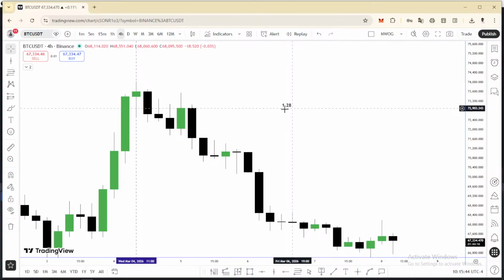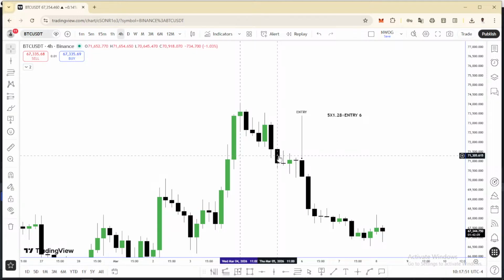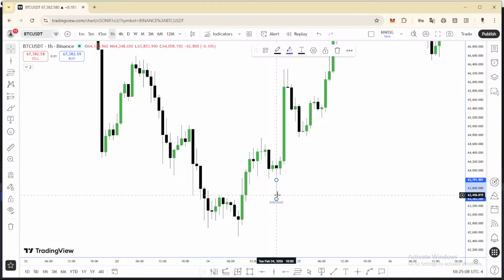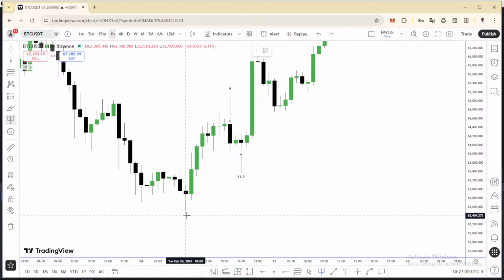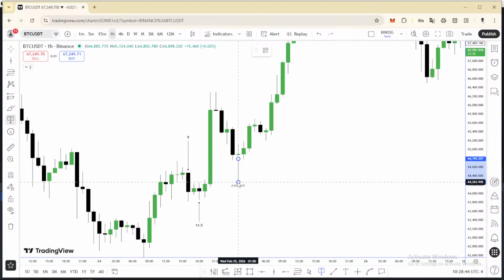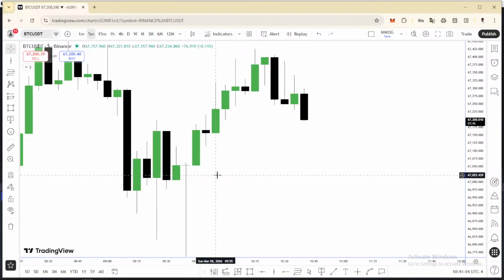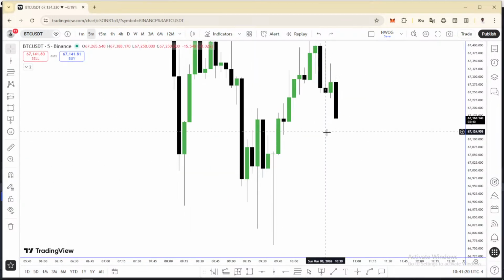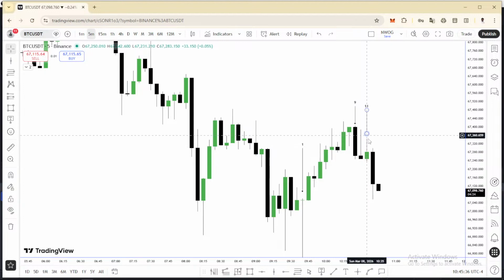THE CARD COUNTERS Live Stream